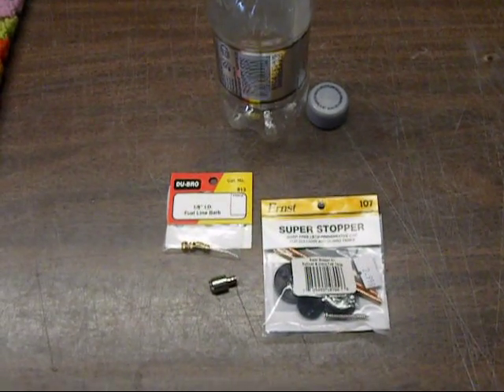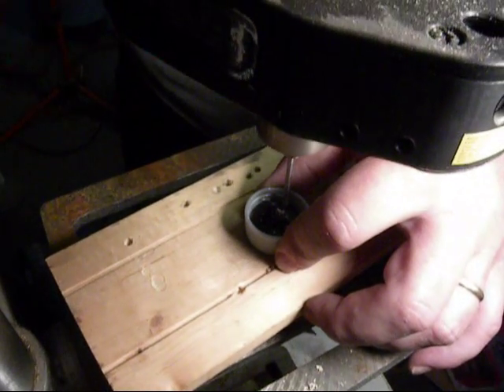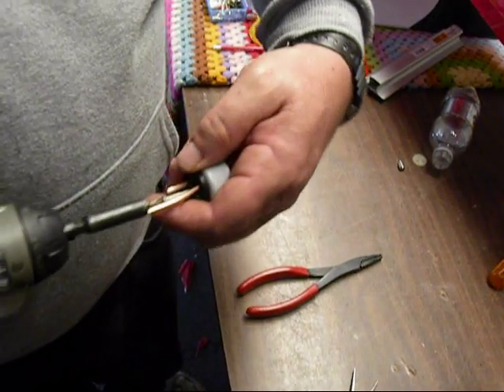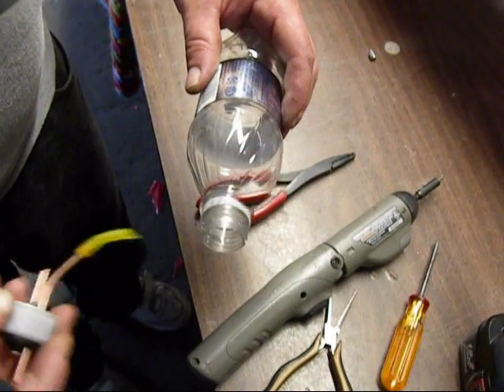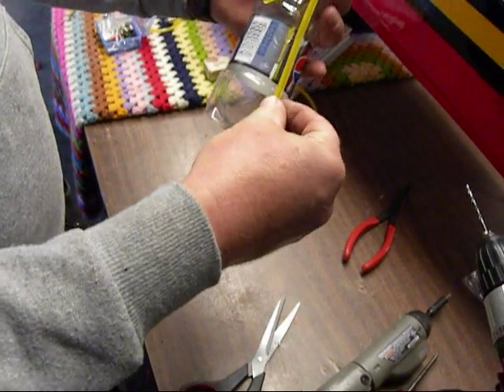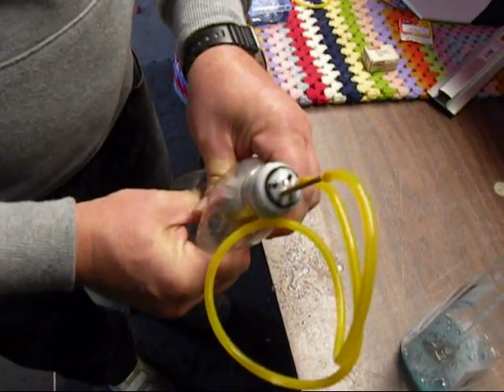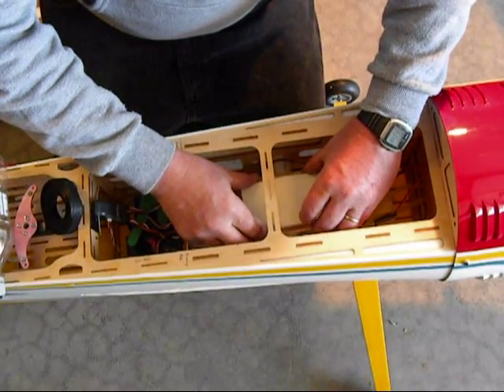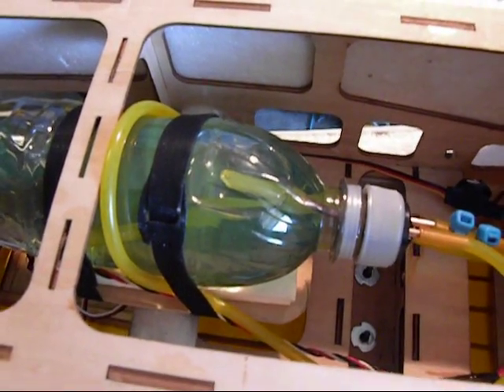SodaBottleTank1.wmv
How to make a fuel tank from a soda or water bottle.  Intended for RC airplane use.